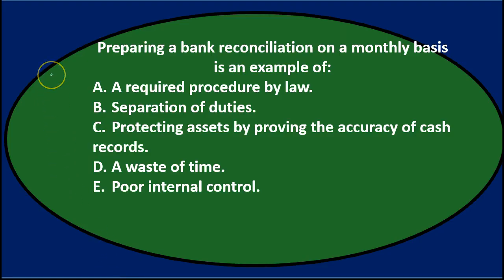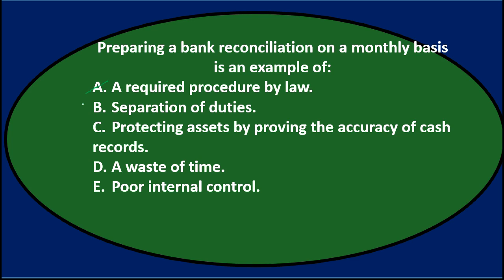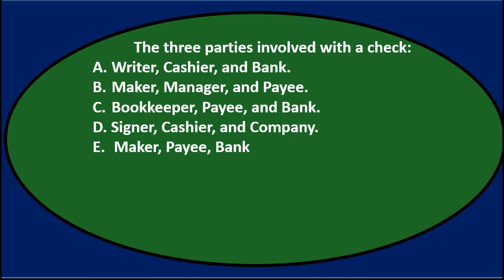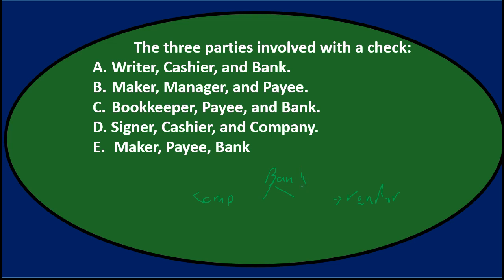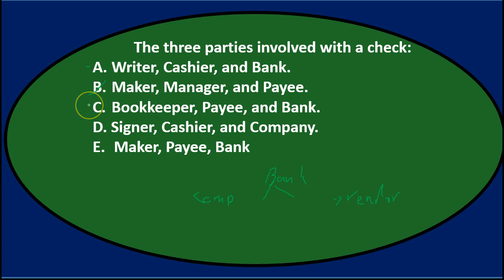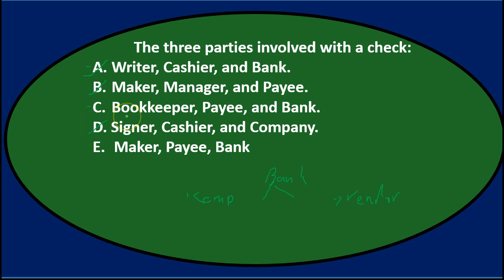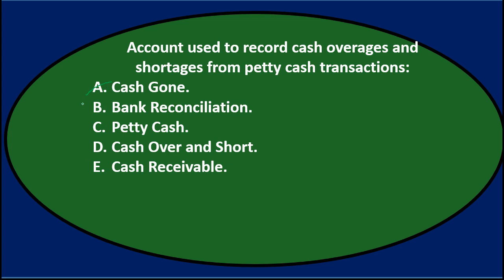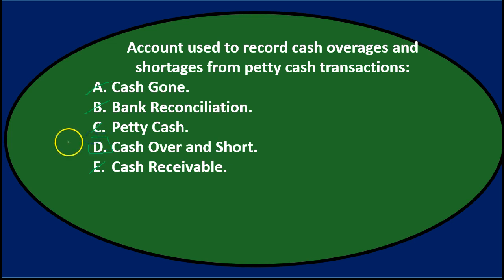Multiple Choice Questions 4 - Cash and Internal Controls u - Financial Accounting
Class code: pq44g24
Accounting multiple choice test questions related to cash internal controls. Multiple choice exam questions are great practice for accounting exams or the CPA exam because they cover accounting topics as well as test taking skills.